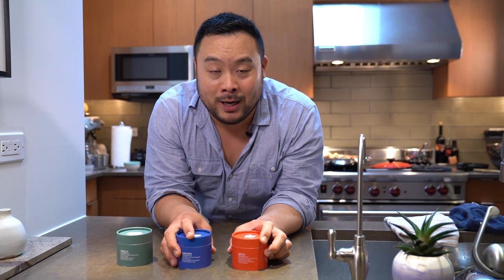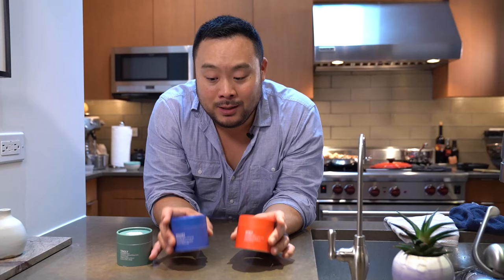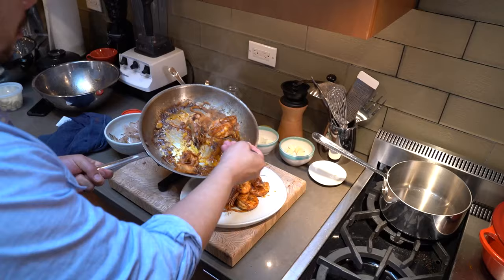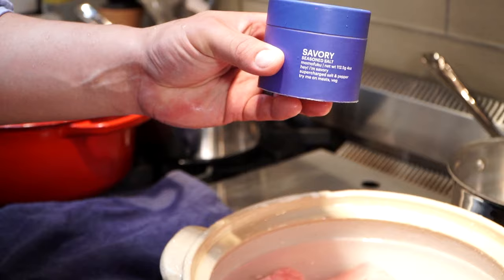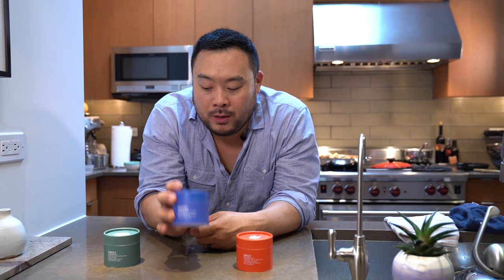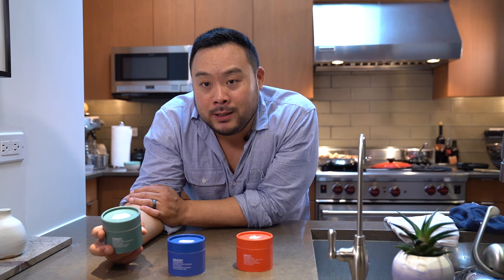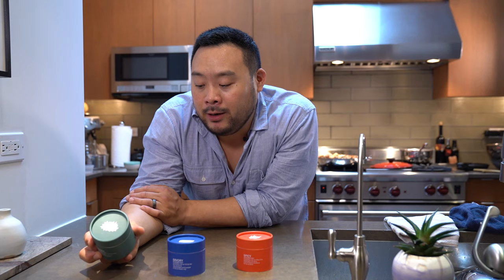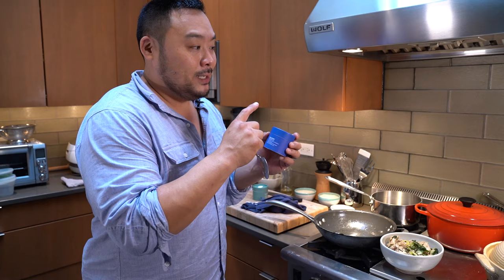David Chang Talks Momofuku Seasoned Salts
We spent an afternoon cooking with Dave in his home kitchen using our Momofuku seasoned salts and more. We popped popcorn, we microwaved chicken, we made a big pot of Korean short rib stew.